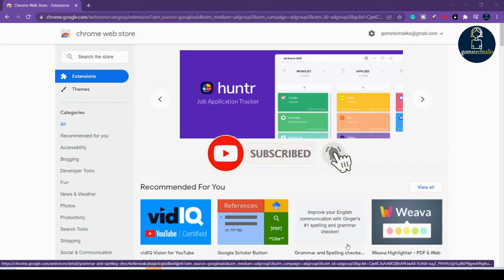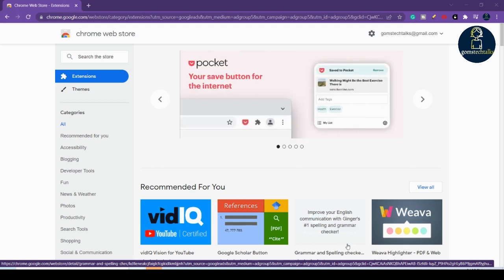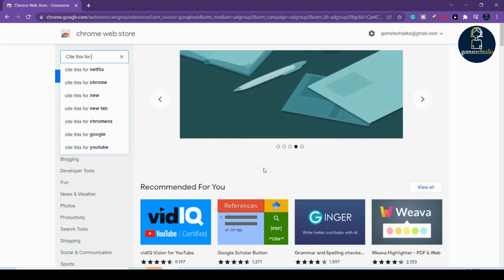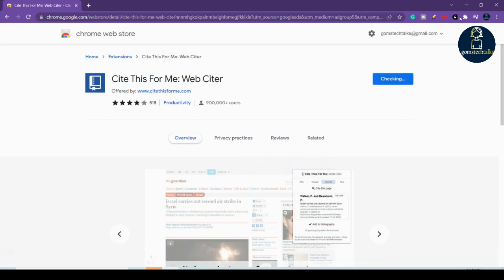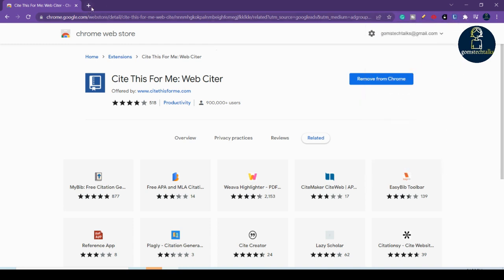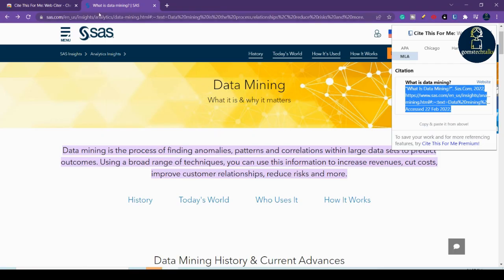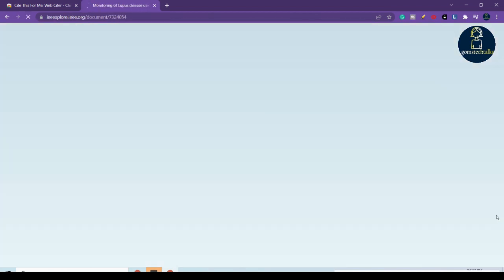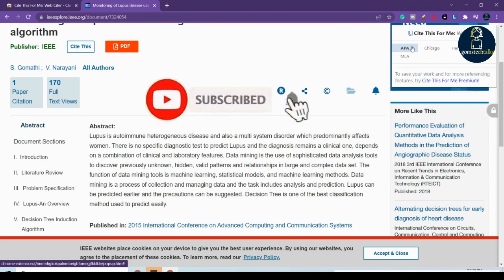Best citation tool | extension to decrease your citation complexity | research support | reference